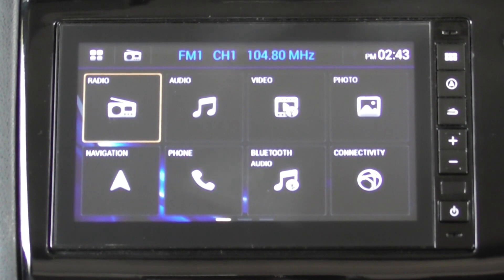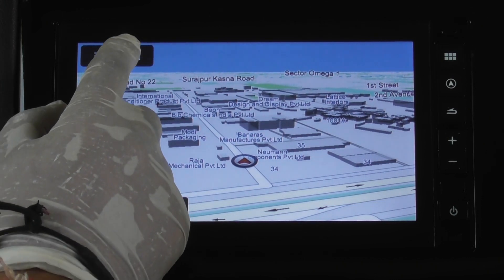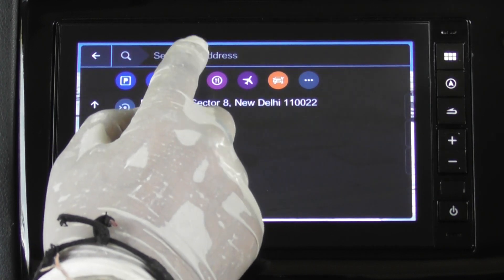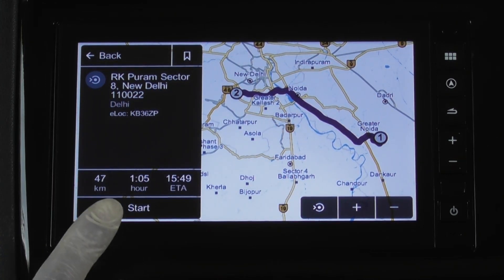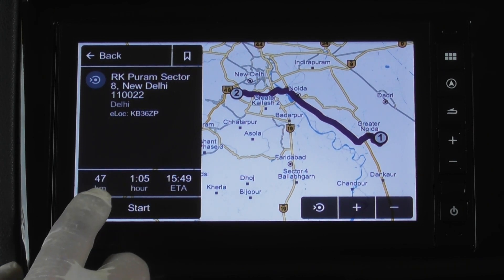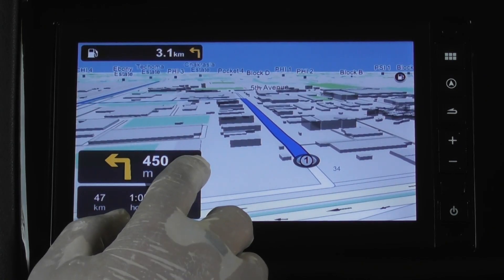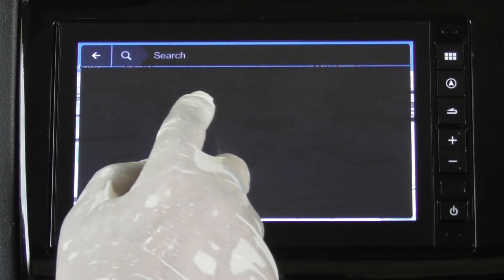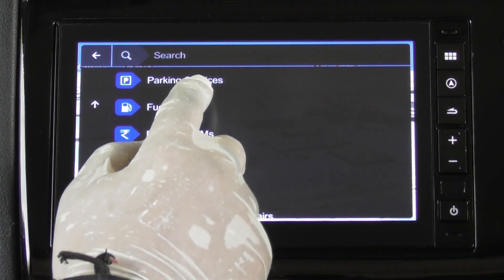Check Navigation on Honda Music System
Honda Cars digipad System